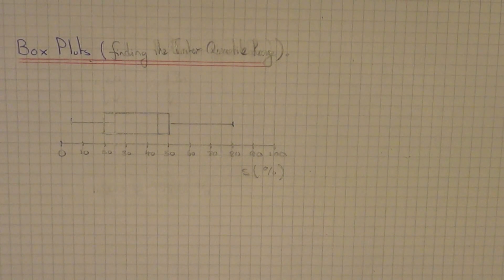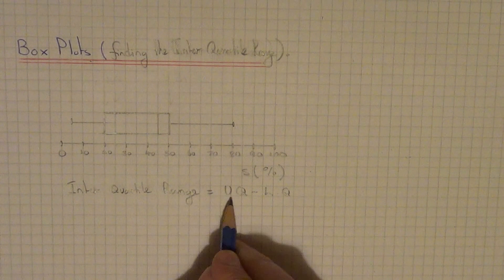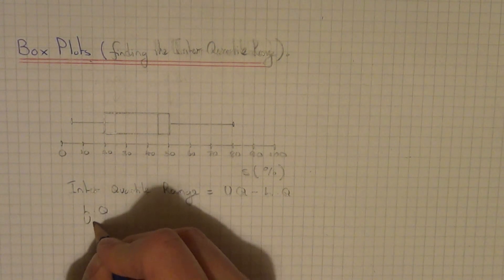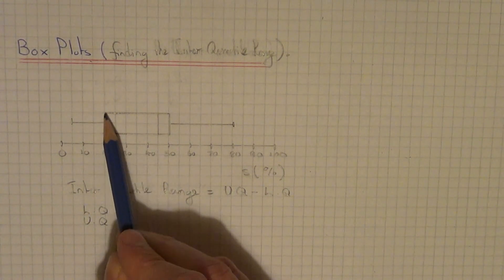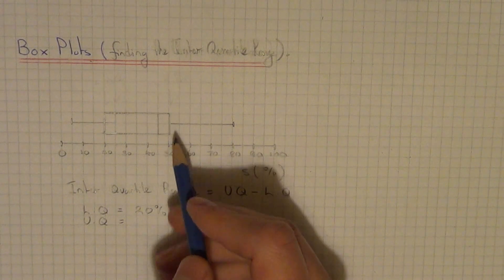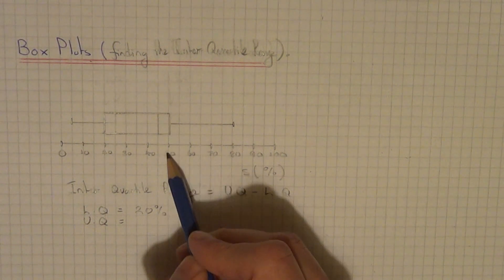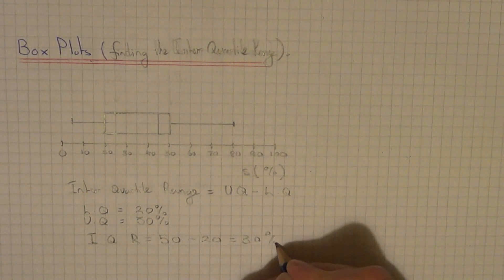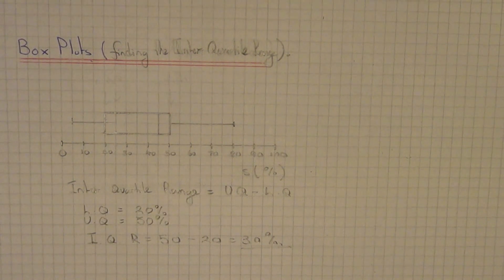Calculating The Inter Quartile Range From A Box And Whisker Diagram.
Working out the inter quartile range from a box and whisker diagram can be done by reading off the lower quartile and upper quartile and finding the difference between these two values. The lower quartile is located on the left side of the middle box and the upper quartile is located on the right side of the box plot.